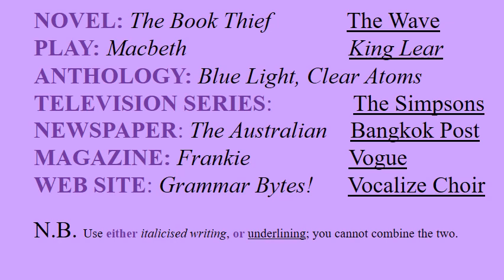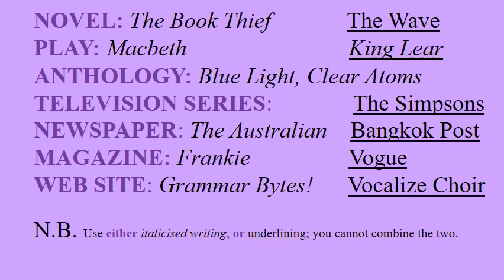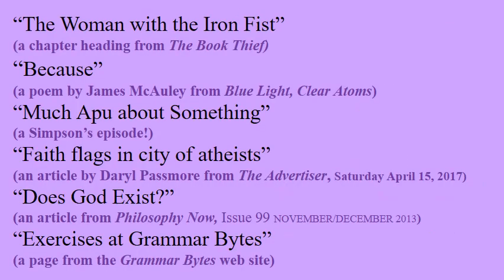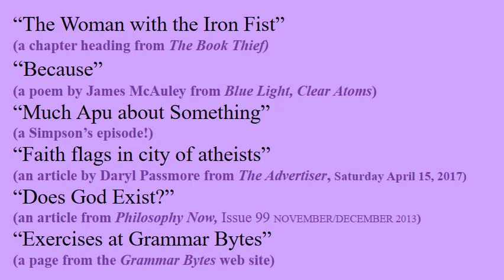Indicating Titles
SAETA Resource

Presented by Julie Wright